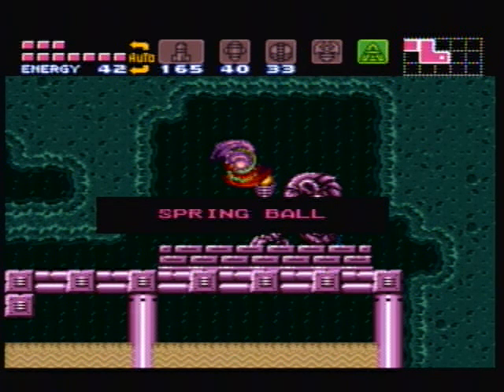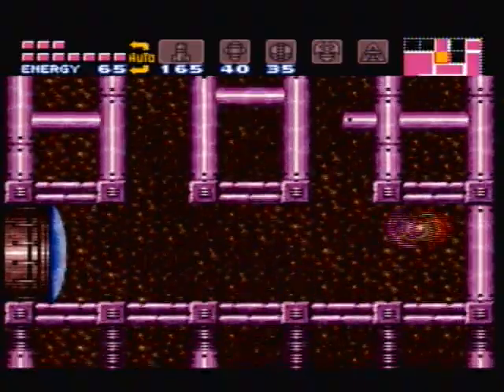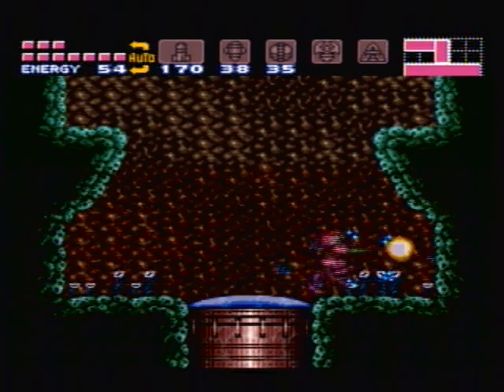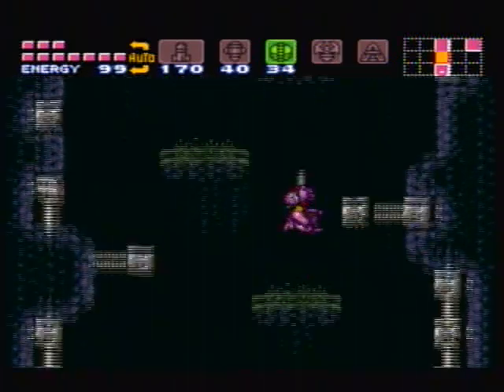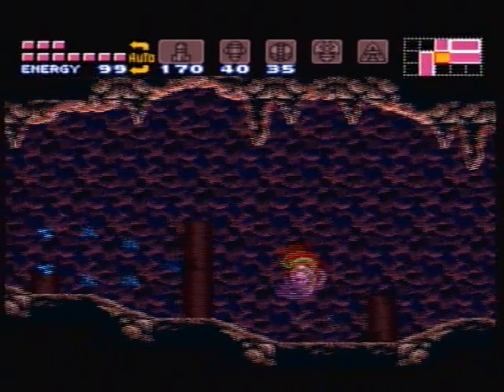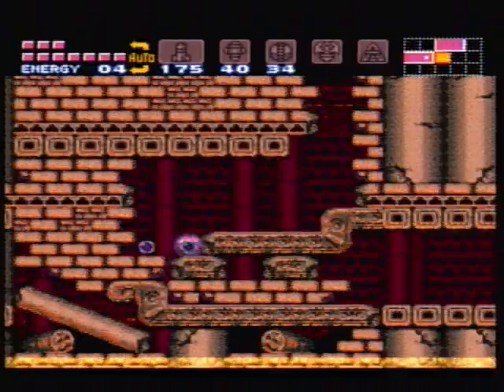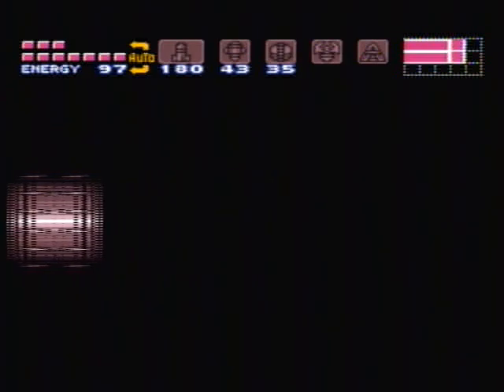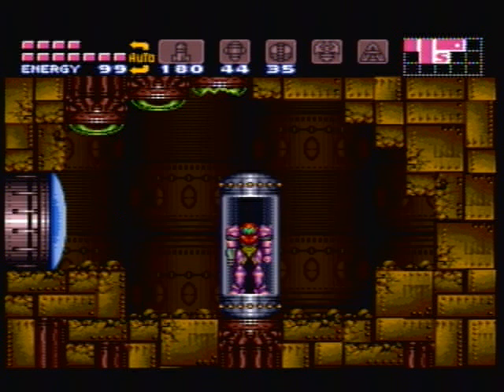Let's Play Super Metroid Part 10: Spring Into Action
It may not be useful, but it can be stylish for what awaits us in this burning world.